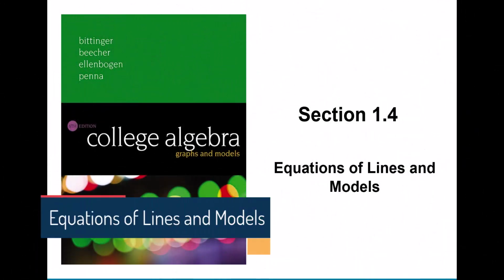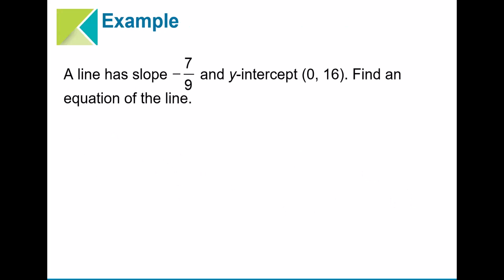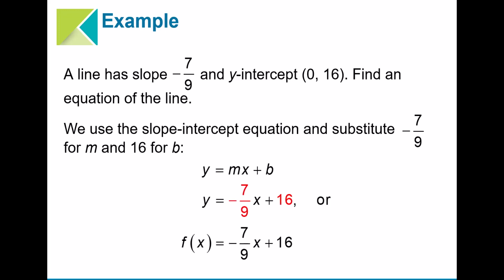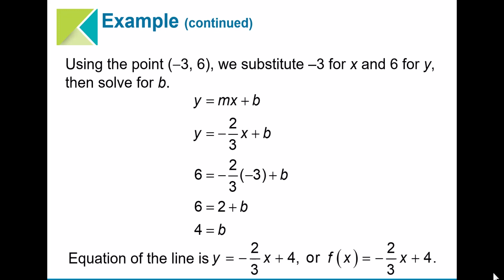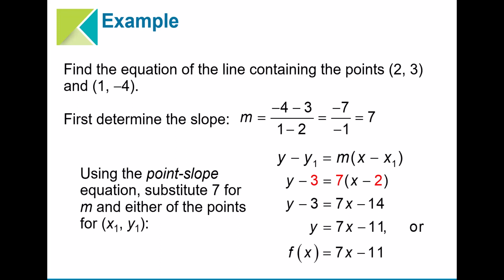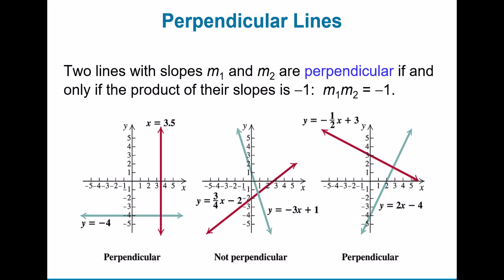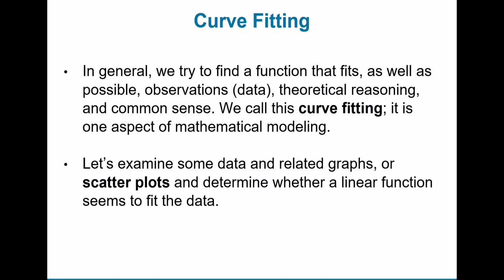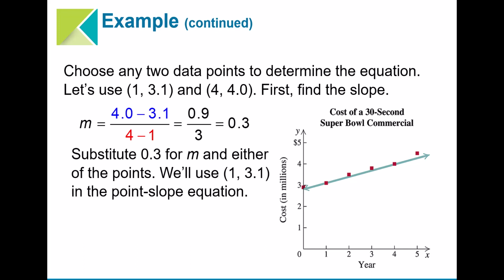Equations of Lines and Modeling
Equations of lines and models